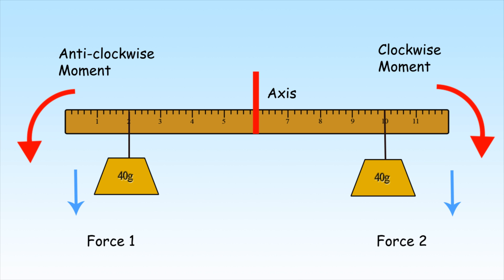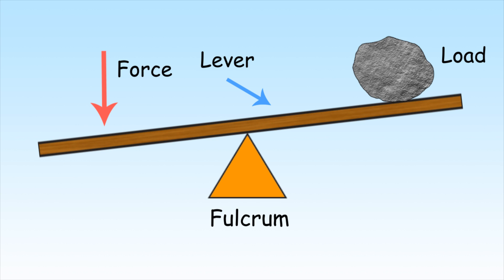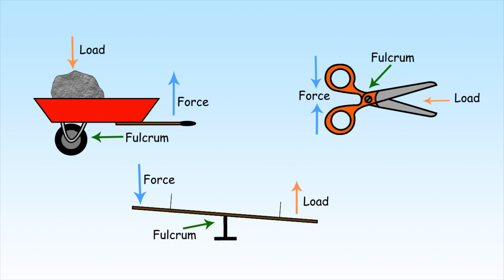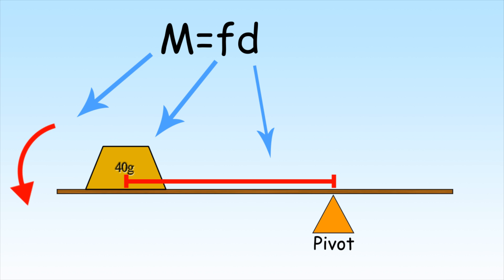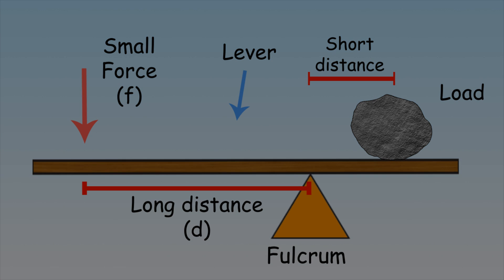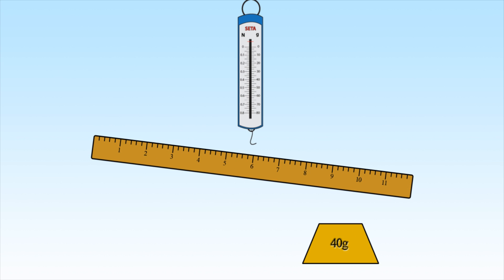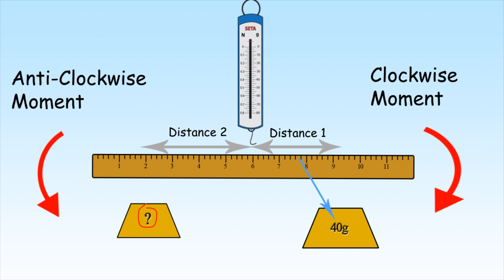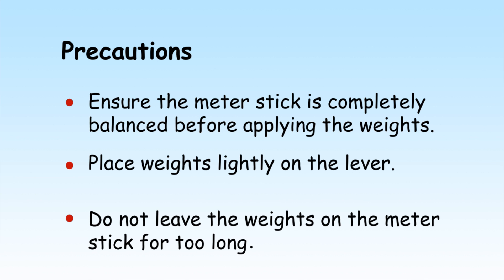Law of the Lever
An animation tutorial from SETA (Science Explored Through Animation) on the Law of the Lever (Law of Moments).

SETA (Science, Explored, Through, Animation) is a new and fun way to learn science. Through the use of animations and graphics SETA brings complex topics to life in a simple and more visually appealing way than traditional methods of teaching.

Our vision is for the education system to embrace more new and innovative E-Learning teaching methods to help improve students learning. Technology has helped to improve many sectors but the education sector still hasnt fully accepted and used these new technologies to their fullest potential.